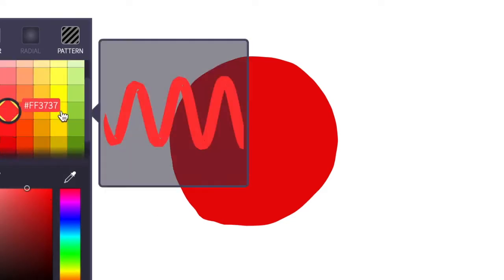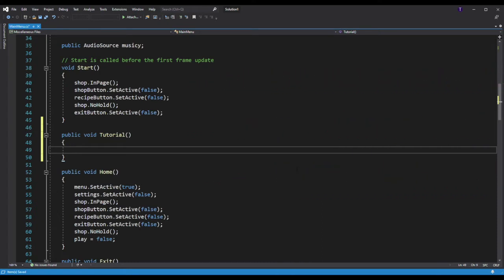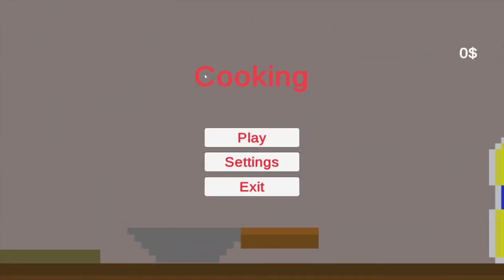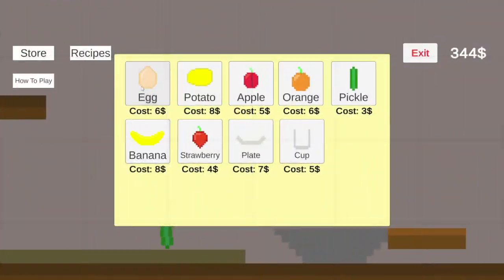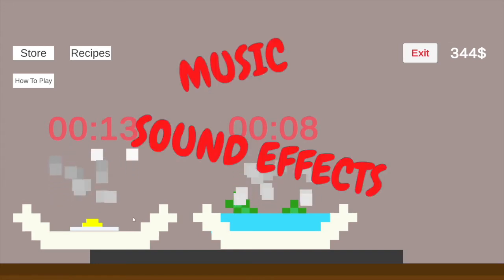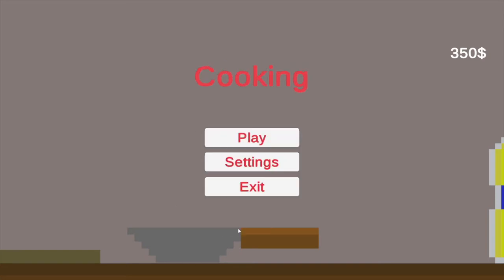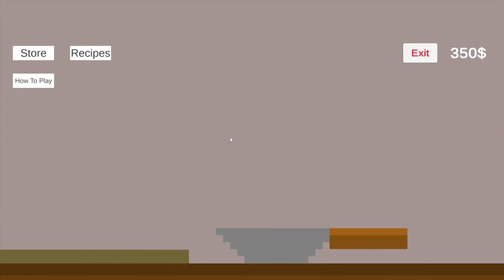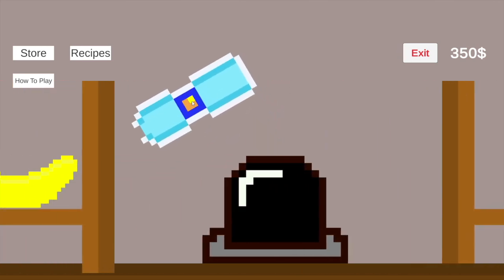I Made a Broken Cooking Simulator in 2 Days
Steps to download game:
1. Install the zip folder.
2. Unzip the zip folder.
3. Inside, find an application called "Cook".
4. Run the application.

Hello! In this video, I Decided to Make a Cooking Game in 2 Days!